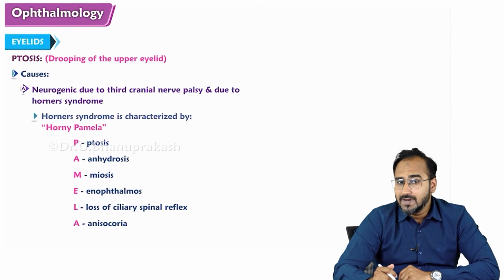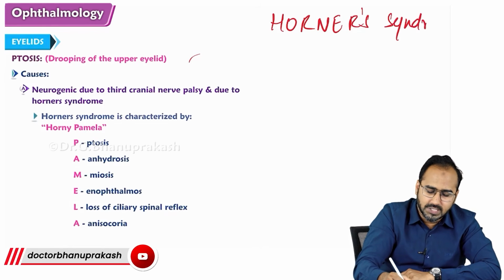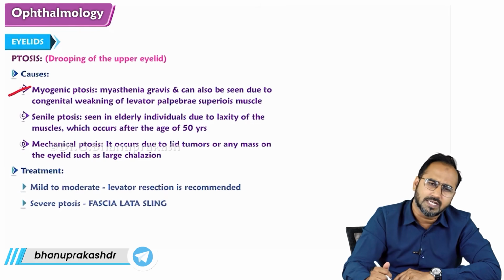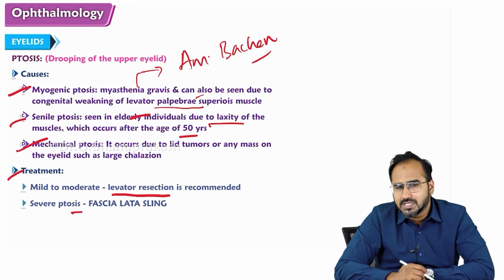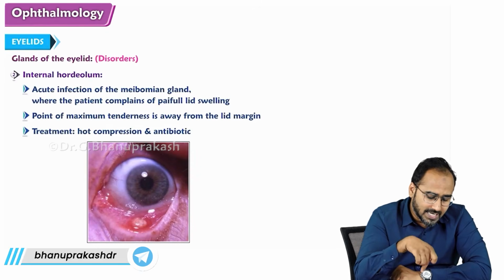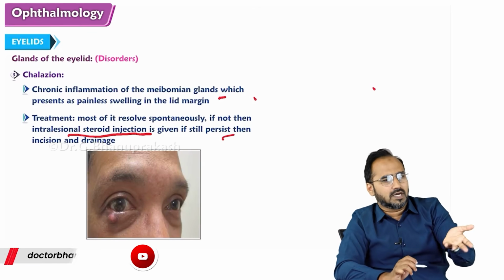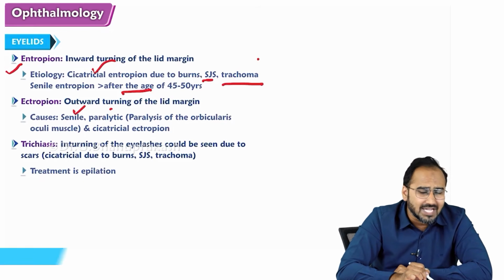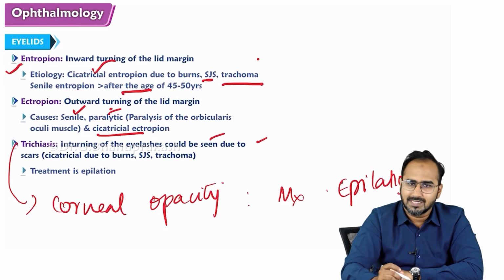21. Diseases of Eyelids 👁️ Chalazion, Stye, Ptosis & Tumors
21. Diseases of Eyelids 👁️ Chalazion, Stye, Ptosis & Tumors

In this high-yield ophthalmology lecture 👁️✨, we cover diseases of the eyelids, an important topic frequently tested in MBBS, NEET-PG, FMGE, INI-CET, NEXT and USMLE examinations. The eyelids play a crucial protective role in maintaining ocular surface integrity, tear film distribution, and prevention of exposure-related damage. Understanding their anatomy helps in recognizing common pathological conditions.
The lecture begins with inflammatory conditions such as hordeolum (stye) and chalazion 🦠. A stye is an acute suppurative infection of the glands of Zeis or Moll, presenting with painful localized swelling, redness, and tenderness. In contrast, chalazion is a chronic granulomatous inflammation of the Meibomian gland, typically painless and firm. The pathophysiological difference between infectious and obstructive mechanisms is clearly explained for exam clarity.
We then discuss blepharitis, a chronic inflammation of the lid margin associated with seborrhea or bacterial colonization, often presenting with irritation, crusting, and recurrent styes. Complications such as madarosis and trichiasis are integrated for clinical correlation.
Structural abnormalities such as ptosis, entropion, and ectropion are explained mechanistically. Ptosis may be congenital, neurogenic, myogenic, or aponeurotic, with emphasis on third nerve palsy and Horner syndrome associations ⚡. Entropion leads to inward turning of the lid causing corneal irritation, whereas ectropion causes outward eversion leading to exposure keratitis.
The lecture also introduces benign and malignant eyelid tumors, including papilloma, xanthelasma, basal cell carcinoma (most common malignant eyelid tumor), squamous cell carcinoma, and sebaceous gland carcinoma. Warning signs such as non-healing ulcer, lash loss, and irregular margins are highlighted for early detection.
Clinical integration throughout the lecture helps connect anatomy with pathology and management principles. This session provides strong conceptual clarity and rapid revision support for competitive medical examinations and undergraduate ophthalmology learning.